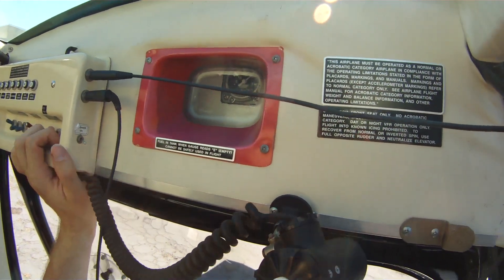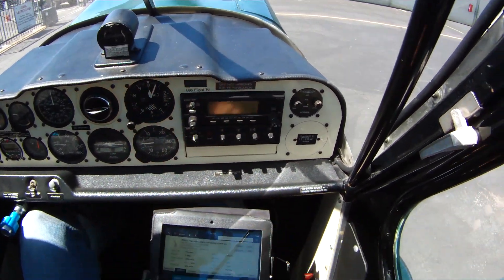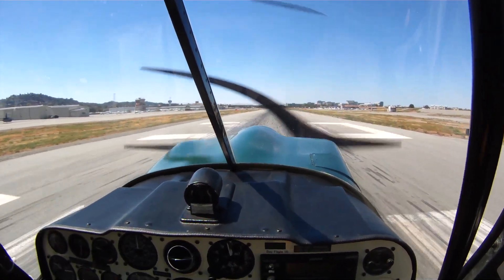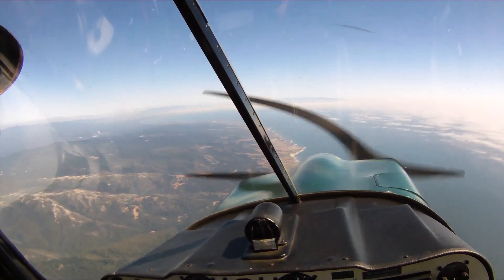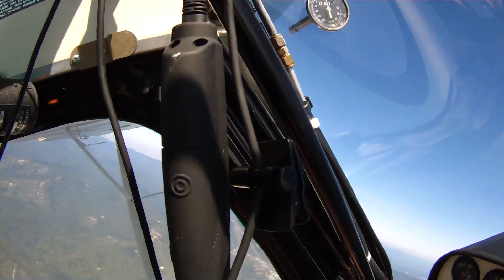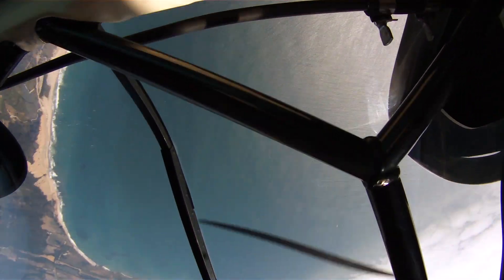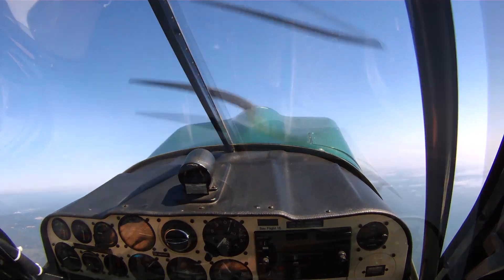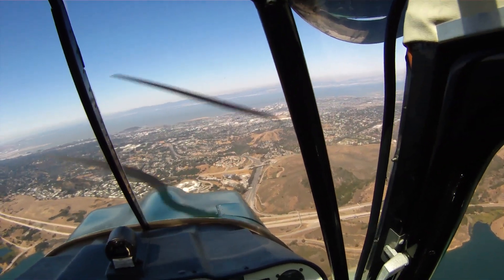Aerobatic Flight with Pink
I take Squintern Stephen Pinkerton on an aerobatic flight north of Santa Cruz in a Super Decathlon.